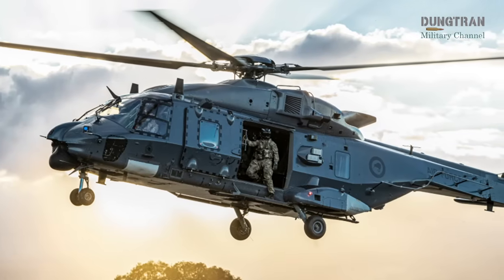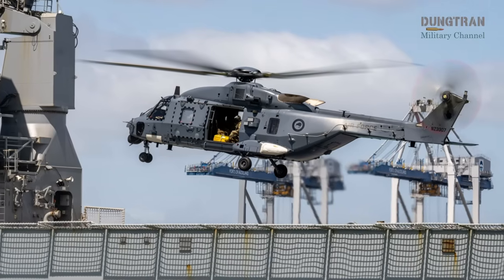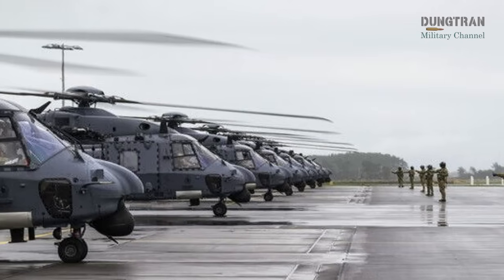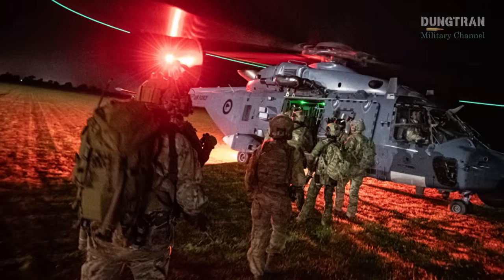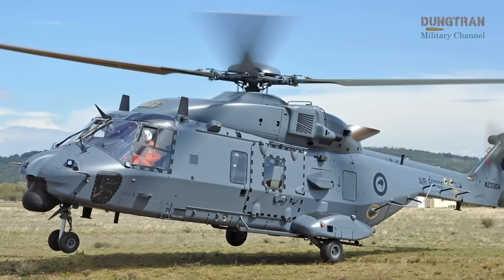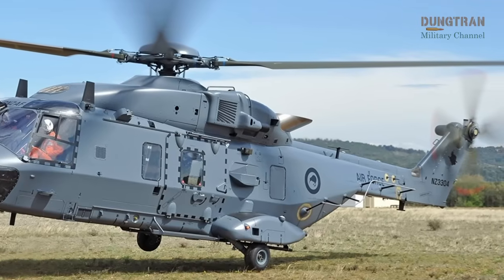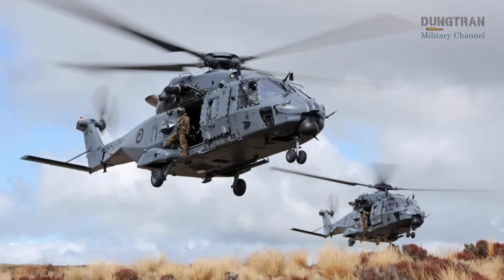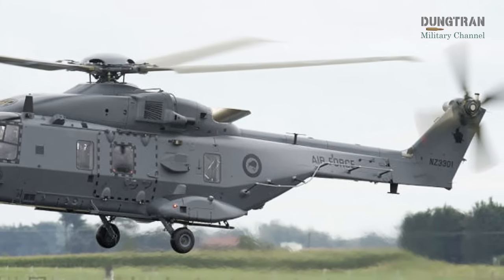NZ’s NH-90 Helicopters Are Now the Most Advanced in the World!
🔥 New Zealand has just made military aviation history! The Royal New Zealand Air Force (RNZAF) has completed a world-first full upgrade of its entire NH-90 helicopter fleet in just four weeks—a mission originally expected to take three years in Europe! 🚁💥

In this video, we break down how NZ pulled off this unprecedented feat, turning its NH-90s into the most advanced helicopters of their kind. With cutting-edge software, secure battlefield comms, and next-gen navigation systems, these choppers are now unstoppable in combat, search & rescue, and covert ops.

🔍 What’s Inside?
✔️ How NZ beat Europe by doing the upgrades locally at RNZAF Base Ohakea
✔️ Secret tech from a retired Aussie NH-90 that made it possible
✔️ Game-changing upgrades—from encrypted radios to auto-hover in zero visibility
✔️ Why this puts NZ AHEAD of every other NH-90 operator worldwide
✔️ The $2 billion defense plan that’s transforming NZ’s military power

🇳🇿 New Zealand isn’t just keeping up—it’s leading the charge! From special forces missions to disaster relief, the upgraded NH-90s are ready for anything.

💬 What do YOU think? Could this be the future of military aviation?